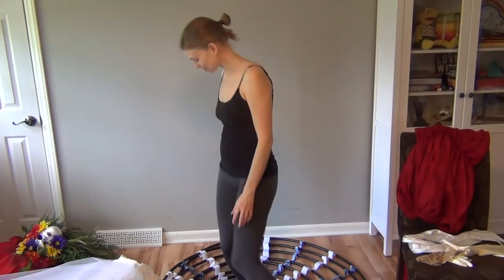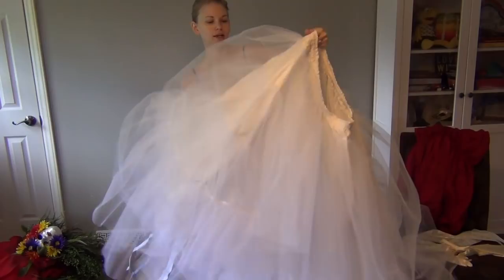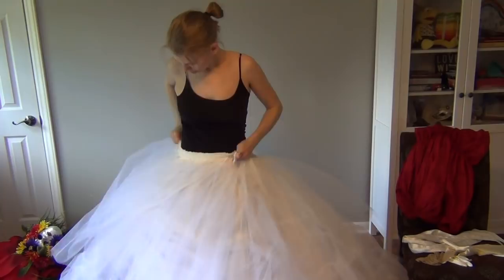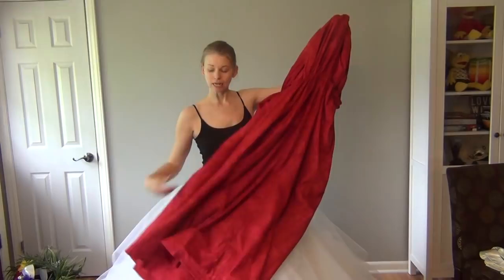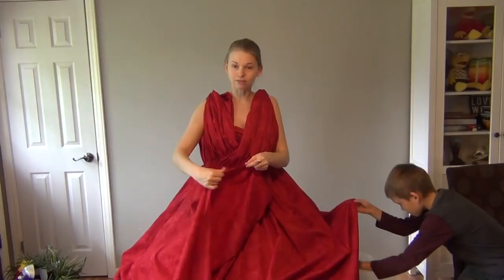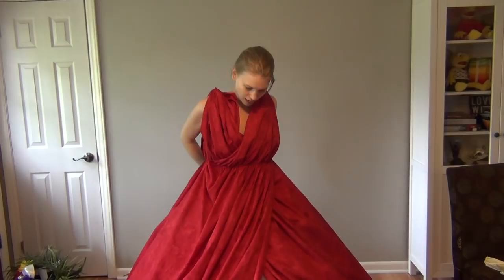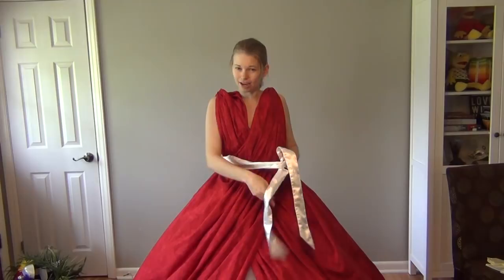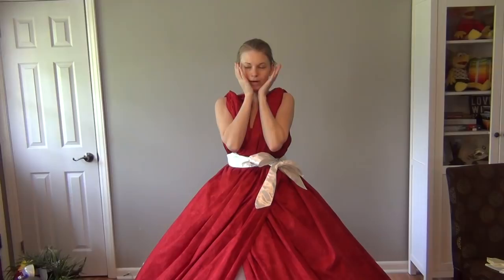Flower Girl Costume: hoop skirt, petticoat, draped ball gown, and flower mask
Check out Leah Day's Flower Girl costume which has multiple layers of awesome: a hoop skirt, petticoat, draped ball gown, and flower mask / headdress.